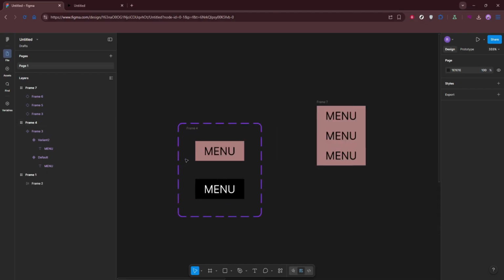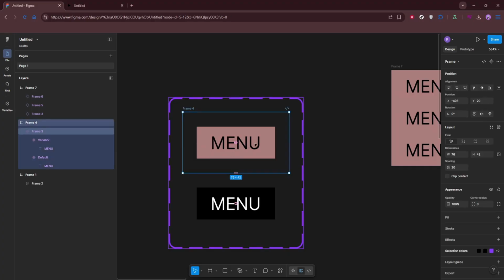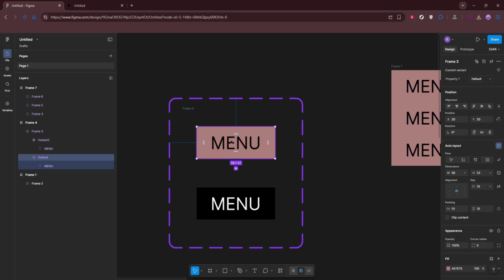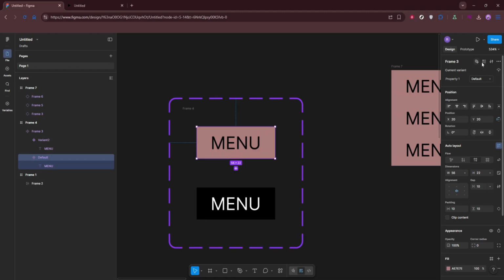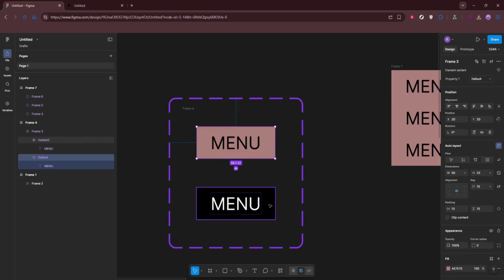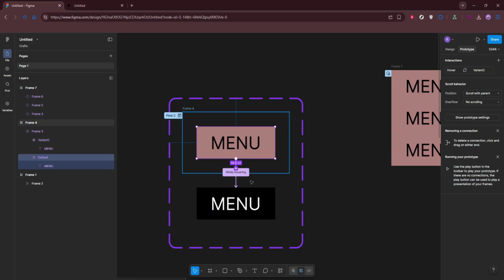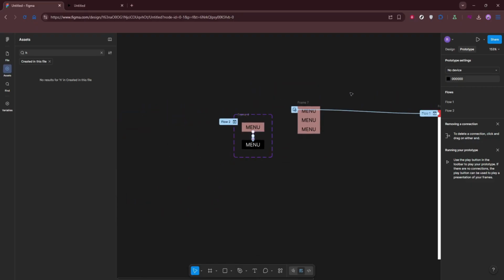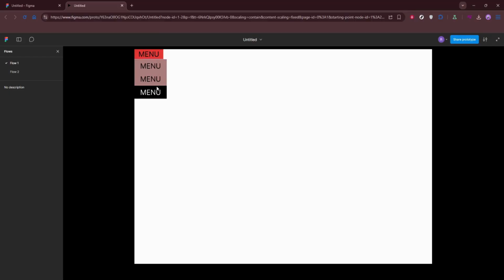How to create an interactive dropdown component in Figma New Figma UI 2026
In today's video we cover How to create an interactive dropdown component in Figma  New Figma UI 2026